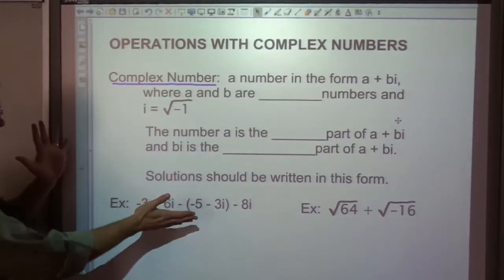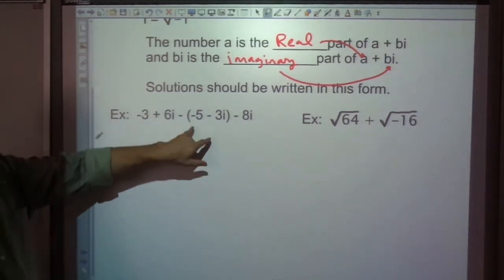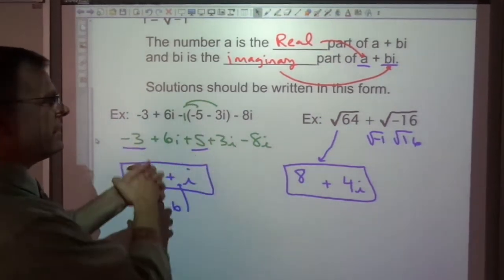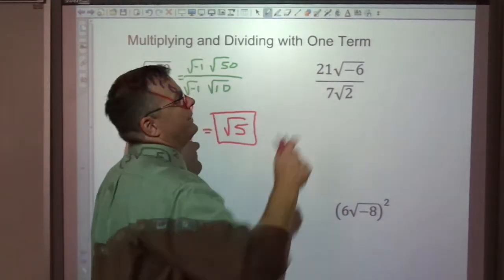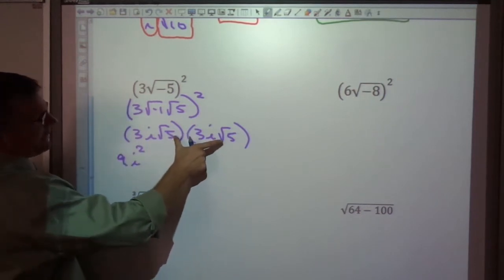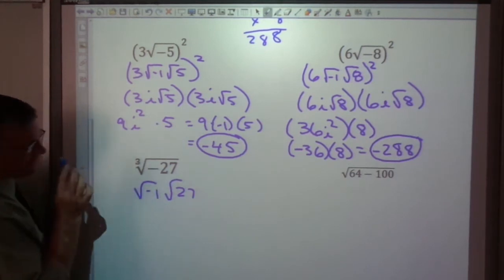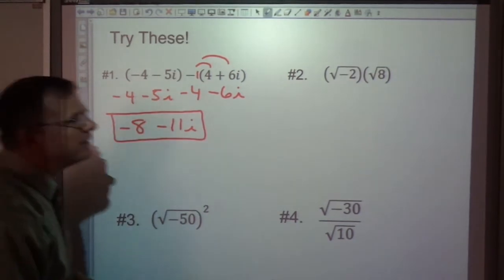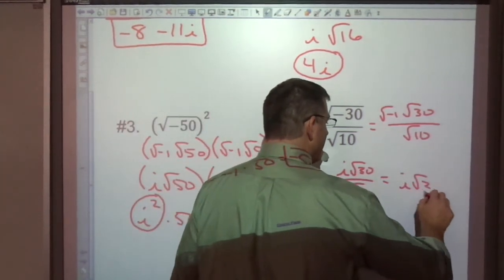Operations with Complex Numbers